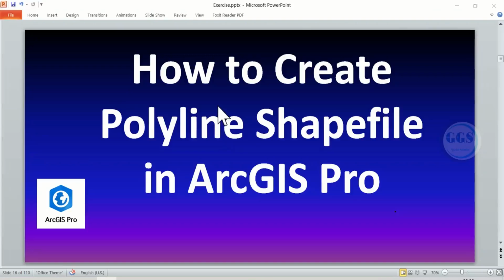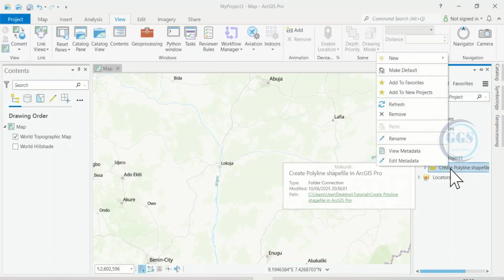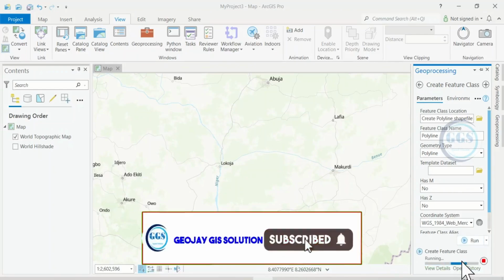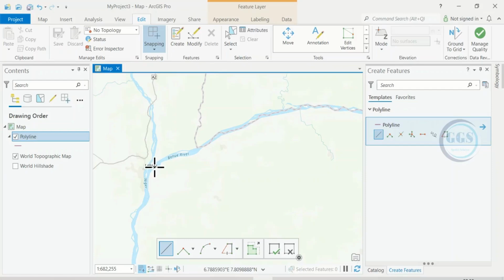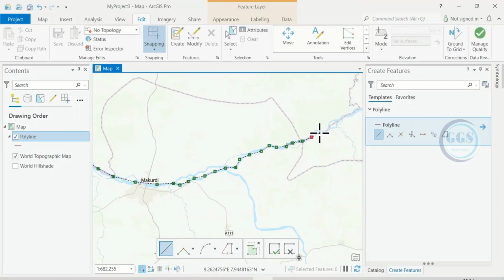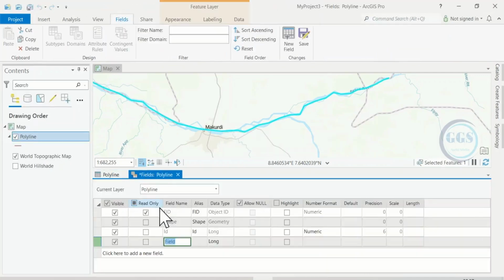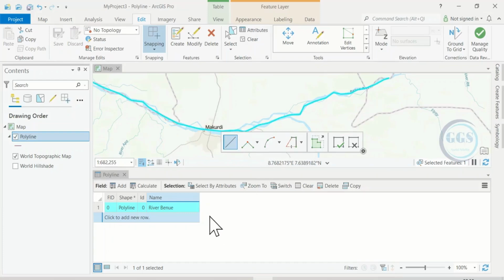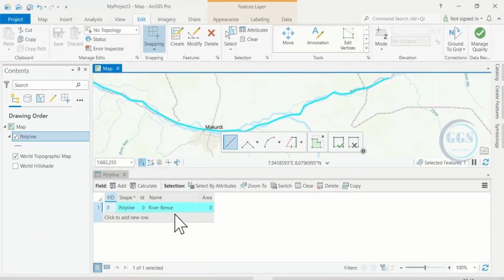How To Create Polyline Shapefile In ArcGIS Pro | ArcGIS Pro for Beginner